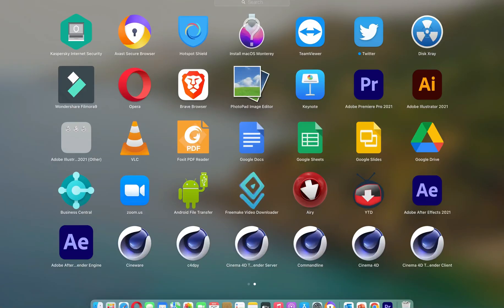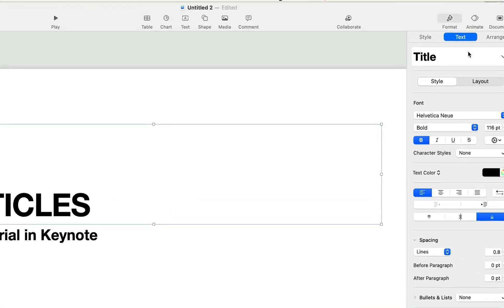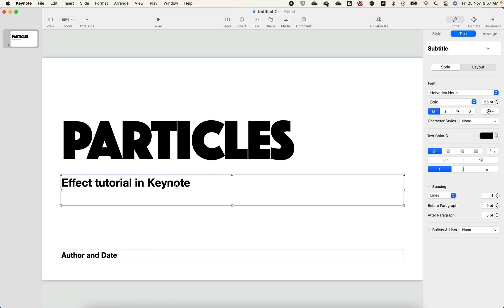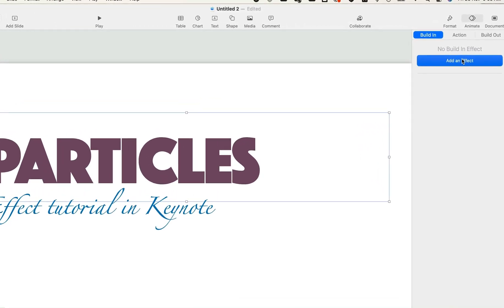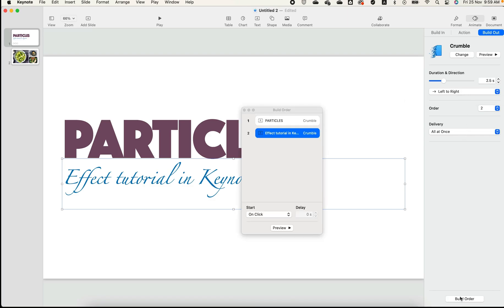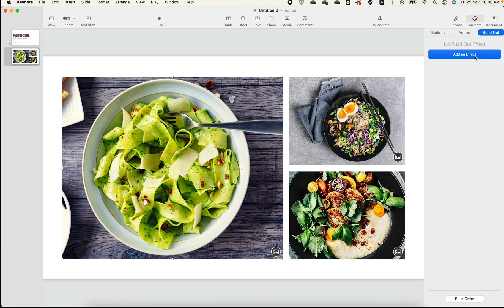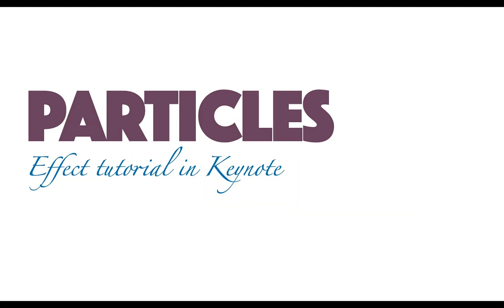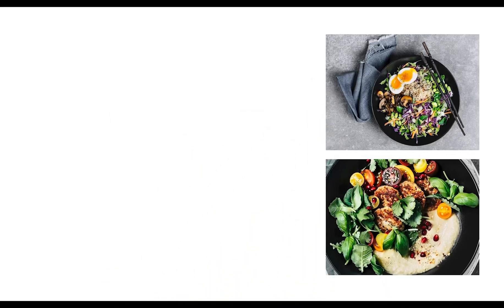How to create particle text & image particle effects in Apple Keynote - animation tutorial ideas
In this video you will learn how to create particles text and image effects using Keynote, this is a step by step animation tutorial in Apple Keynote, that I will teach you how you can make a better animation in Keynote.
also, you will learn how to create your presentation slide and add text to Keynote and alongside with that you will learn different animation techniques and tricks ideas that will bring more creativity to your Keynote presentation.

Chapter:

00:00 Keynote Animation Tutorial
01:00 How to Animate in Keynote
01:30 Keynote Animation Tricks
02:00 Keynote Animation appear